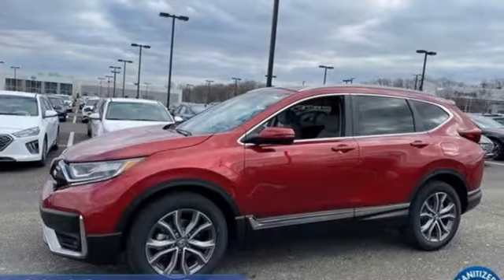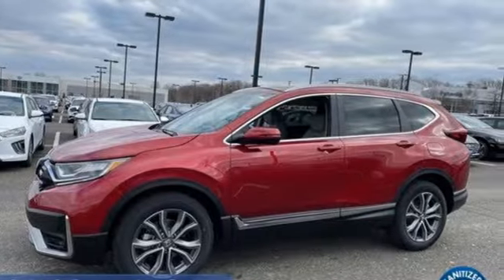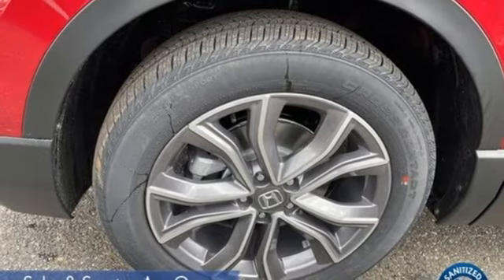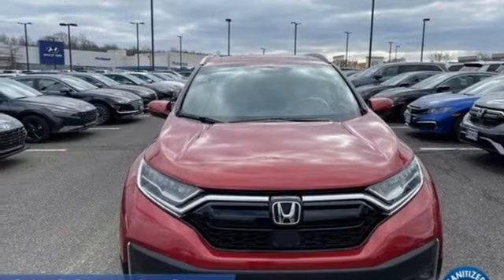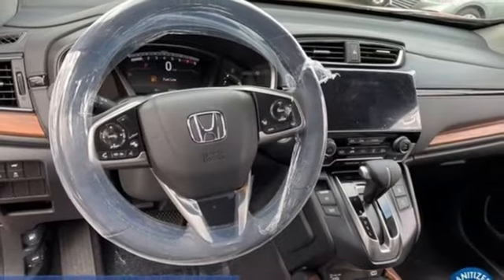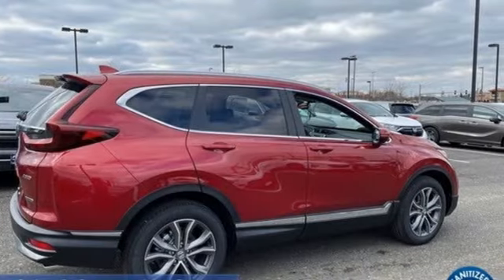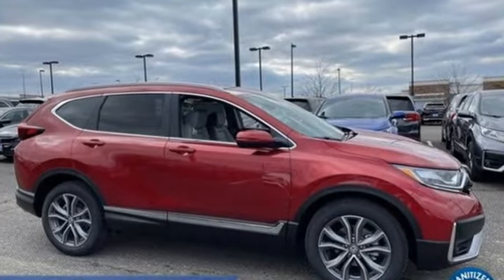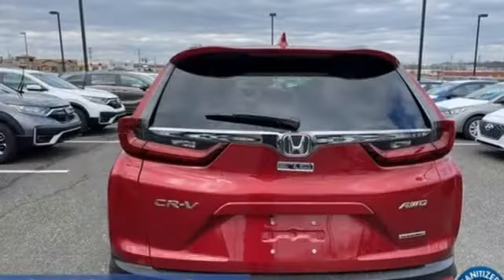New 2021 Honda CR-V Washington DC Honda Dealer, MD HML008942 - SOLD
Year: 2021
Make: Honda
Model: CR-V
Trim: Touring
Engine: 1.5L I4 DOHC 16V
Transmission: CVT
Color: Red
Interior: Gray
Stock #: HML008942
VIN: 5J6RW2H99ML008942
Radiant Red 2021 Honda CR-V Touring AWD CVT 1.5L I4 DOHC 16VbrbrWe make every effort to provide accurate information but please verify options and price with management before purchasing. All vehicles are subject to prior sale. All prices are special internet prices only. All financing is subject to approved credit. Prices exclude dealer installed options, tax, tags, registration fees and processing fee of $300. Not required by law. Sale prices may include all applicable incentives. Some prices including incentives may require financing through the manufacturer and are therefore subject to credit approval. Dealer installed options are additional. Stock photo colors, options and trim levels may vary. Not responsible for typographical errors. Published price subject to change without notice to correct errors and omissions or in the event of inventory fluctuations. Vehicles may be in transit to dealer. Vehicle photos may not match exact vehicle. Please call to confirm availability status. NHTSA Government 5-Star Safety Ratings are part of the U.S. Department of Transportationa€TMs New Car Assessment Program Model tested with standard side airbags (SAB). **Based on model year EPA mileage ratings. Use for comparison purposes only. Your mileage will vary depending on driving conditions, how you drive and maintain your vehicle, battery pack age/condition, and other factors. 5-Star overall scores are awarded by the National Highway Traffic Safety Administration. Safety Ratings are awarded by Government 5-Star Safety Ratings are part of the U.S. Department of Transportationa€TMs New Car Assessment Program Model tested with standard side airbags (SAB).

With so many Honda dealers in Maryland to select from for your new, used or service automotive needs, we don’t take it lightly that the Maryland Honda Dealers you chose was Pohanka Honda in Capitol Heights, Maryland. The Pohanka name has been in business nearly a century and if you are looking for an Alexandria Arlington Temple Hills Hillcrest Heights Springfield Camp Springs Forestville or College Park Honda dealership we offer a rich inventory of quality new Honda or used cars including Certified Honda cars, trucks and SUVs.

We know you are looking for the best price on your next vehicle, which is why we update our Honda new and used internet specials frequently.
Address:
1772 Ritchie Station Court Capitol Heights
Washington DC Honda Dealer, MD 20743